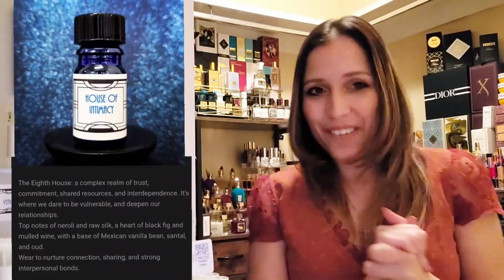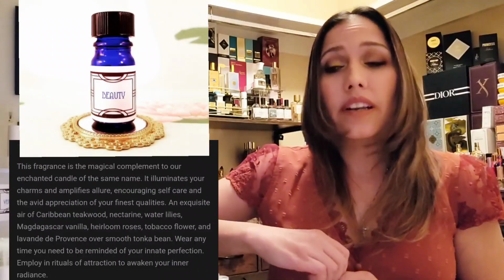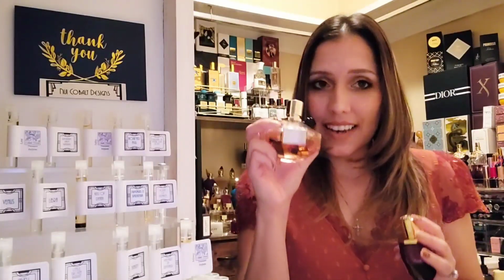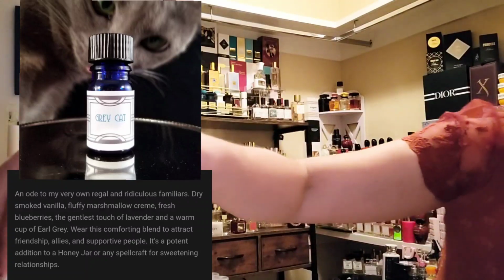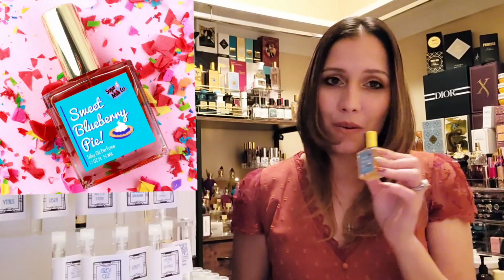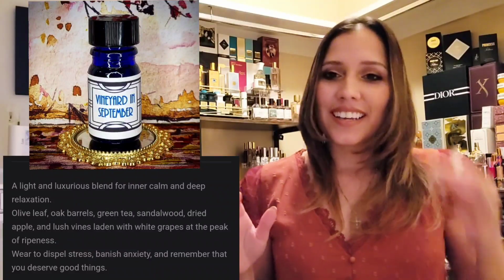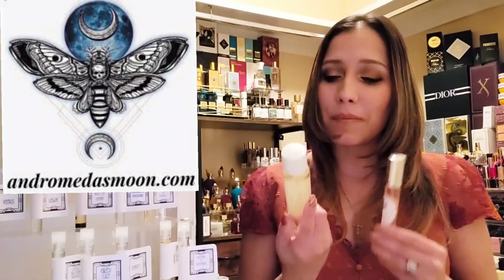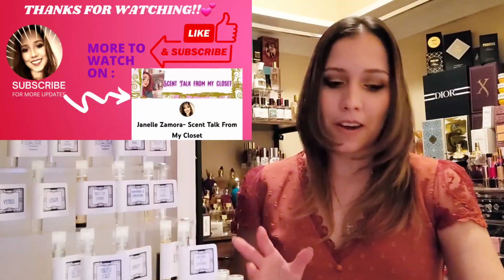TOP 5 NUI COBALT DESIGNS|🌌INDIE PERFUMES🌠 SCENTS & SUNDRIES🔮|Fragrance Reviews|+ New Videos Chat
Welcome to TOP 5 TUESDAYS FEAT. NUI COBALT DESIGNS! 🎉🎉 If it's your first time watching scent talk from my closet, welcome! 😁 I like to deep dive into different perfume houses, wear test and review a week's worth of their fragrances and share my results with you all!!

✨The lineup✨
           ☪️  NUI COBALT DESIGNS ☪️
              magical scents & sundries

💫Vineyard in September
✨Honeyed Figs
 💫Blackberry Peach Preserves
✨ Pumpkins & Spidersilk
💫 Kiss of Death
✨ Little Brown Rabbit
💫 LIBRA
✨VENUS
💫Starlight & Spidersilk
✨Grey Cat
💫 Beauty
✨ Love
💫Money
✨Sultry
💫 House of Intimacy

Thank you to all who continue to participate and interact, your support on the channel is greatly appreciated!! 🎉
if our content has ever helped or inspired you, please consider keeping the scent talk coming by visiting the welcome page and clicking on your donation link of choice or commenting with a super thanks!!🤗🎉💞

current ongoing codes:
🎉krystal fragrance
enter: cc10
🎉preproduction perfumery new york
enter: janelle25
🎉 andromeda's moon
enter:janelle30

💖 got scented goodies to share or more scent talk? for buisness inquiries ,write or send here:

buisness address:
janellescentcloset
1020 w nolana ave